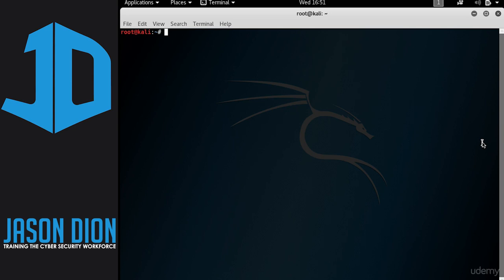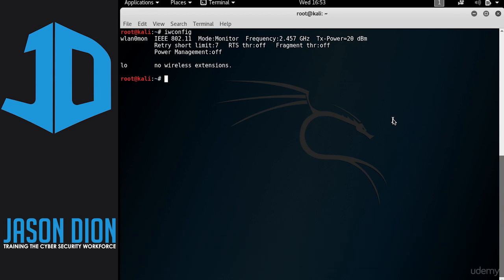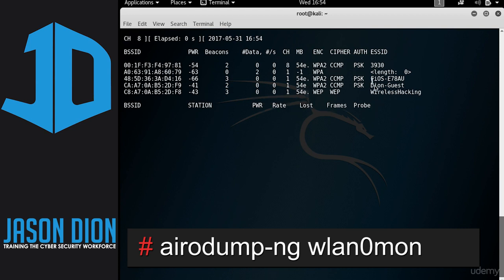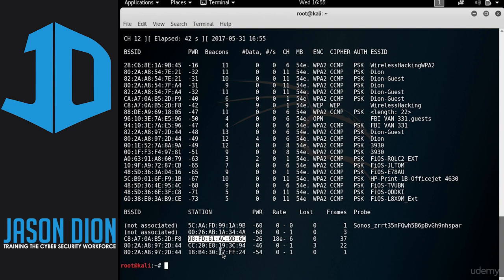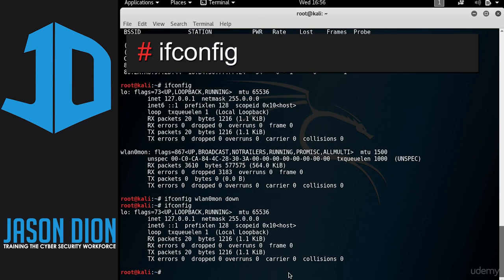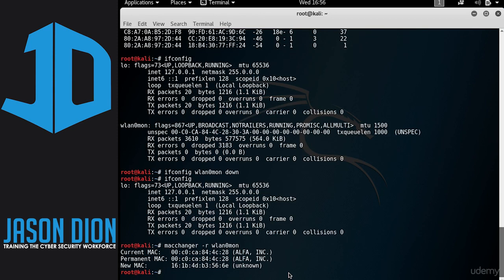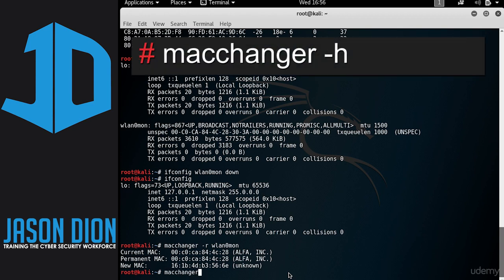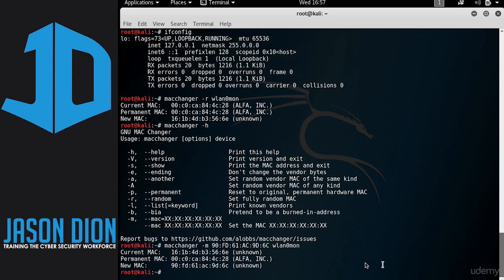WiFi Hacking Wireless Penetration PART 13